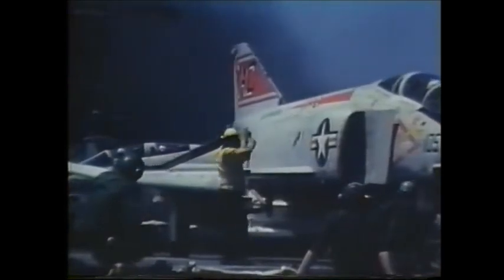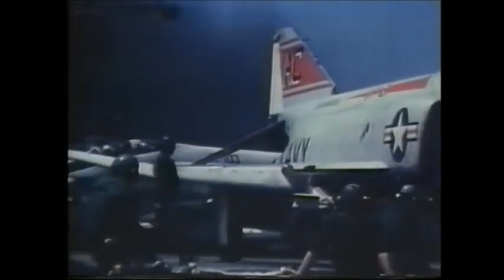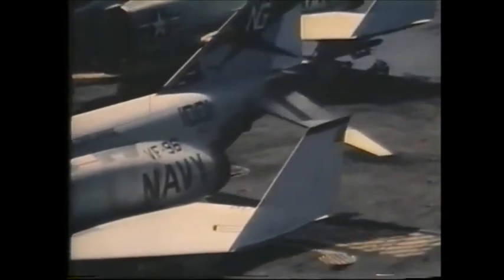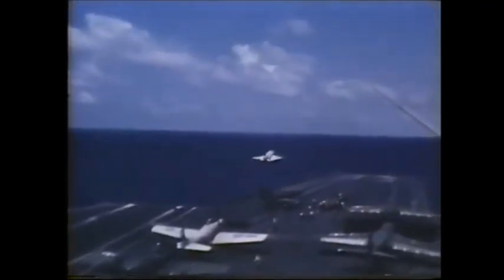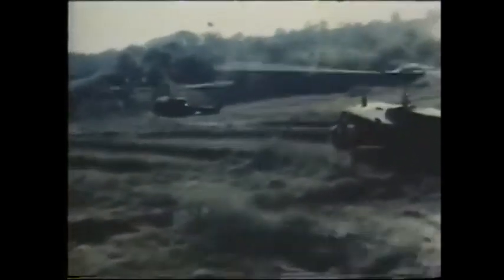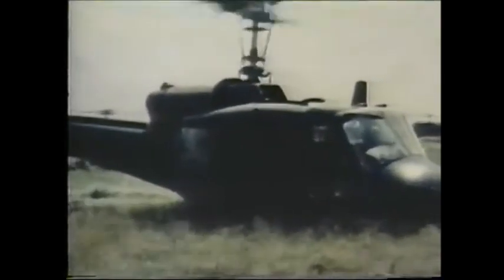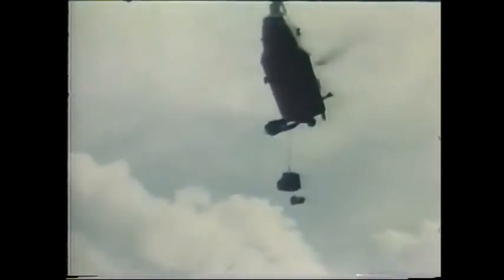Vietnam: Phantoms of the Sky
1989 Documentary covering the F-4 Phantom's service in Vietnam. (c) Military Films, Inc.